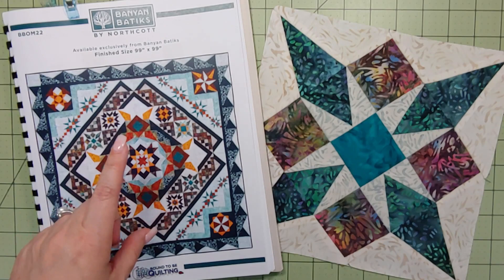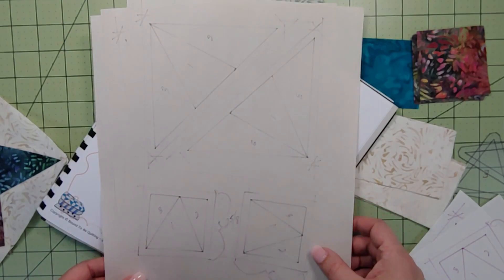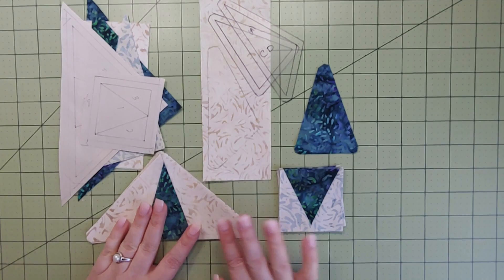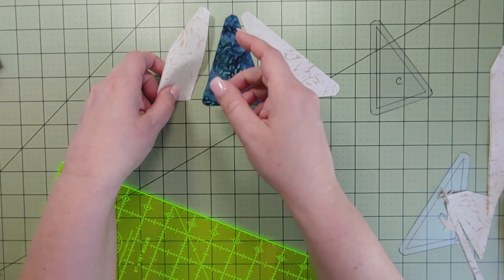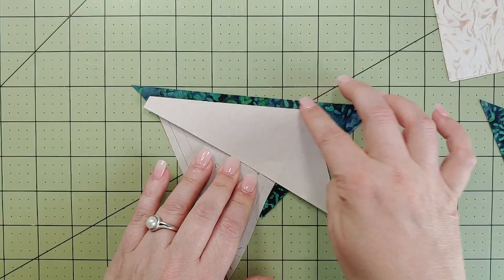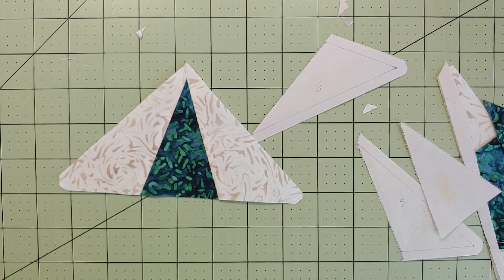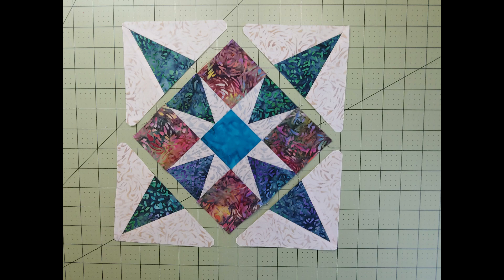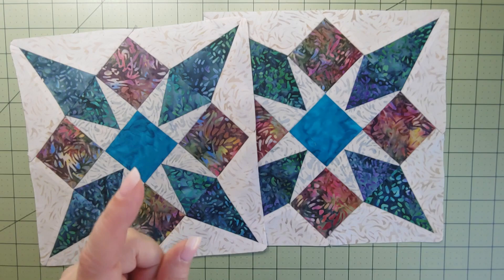Solare Block of the Month - Month 6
Welcome to My Quilt Lab!

2023 introduces this beautiful quilt, Solare  - a new block of the month. Solare BOM is a 12 month program by Pat Syta and Mimi Hollenbaugh of Bound To Be Quilting.   Finished size of Solare: 99" x 99  Fabric is Banyan Batiks by Northcott.  See below for links.

Thanks to Adirondack Quilts for hosting the BOM with me!

rotary cutter

Mary Ellen's Best Press

Add A Quarter Ruler

Plastic Template Sheets, 12in x 18in

Carol Doak's Foundation Paper